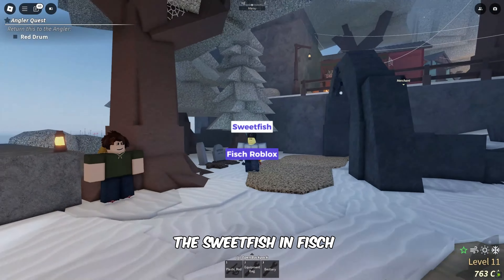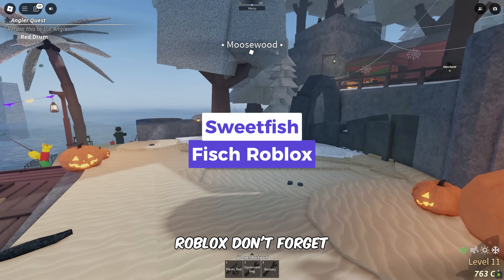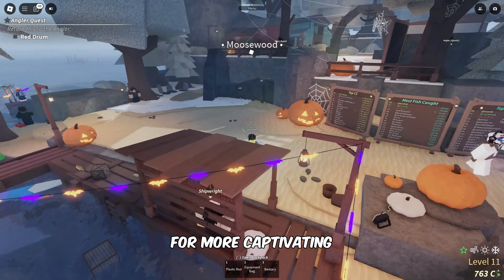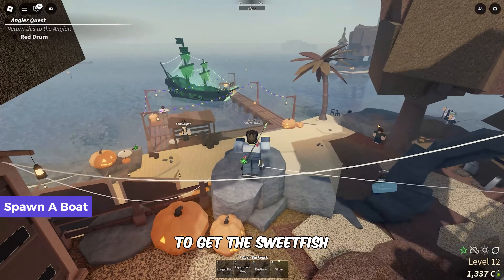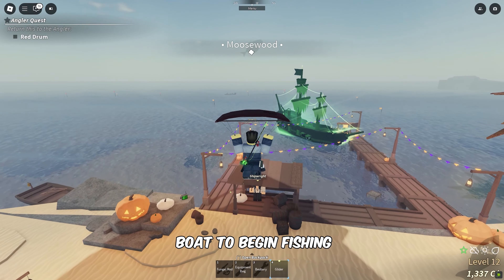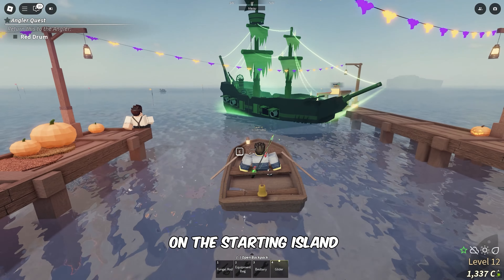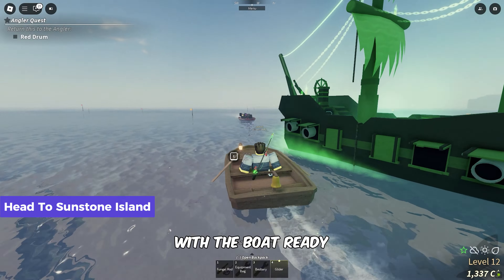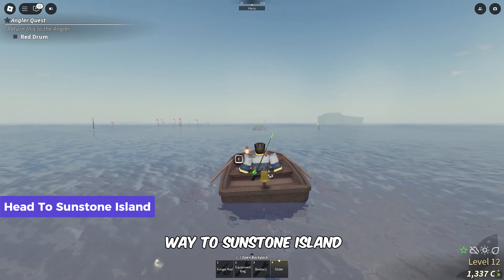Where to Find the Sweetfish (Location) in Fisch Roblox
In this video, you’ll learn where to find the Sweetfish in Fisch Roblox.